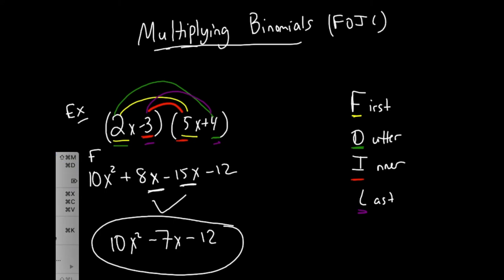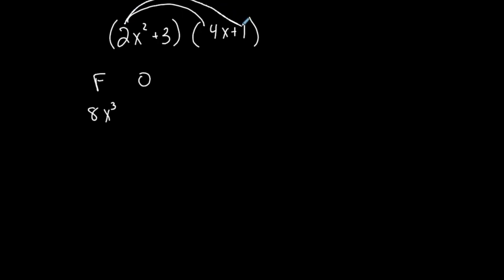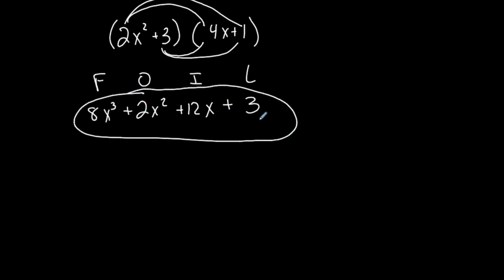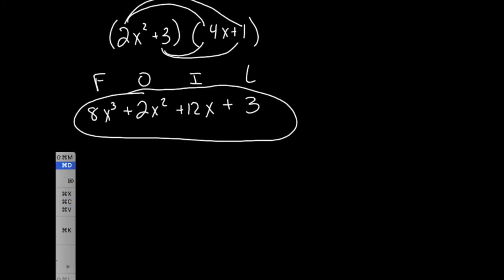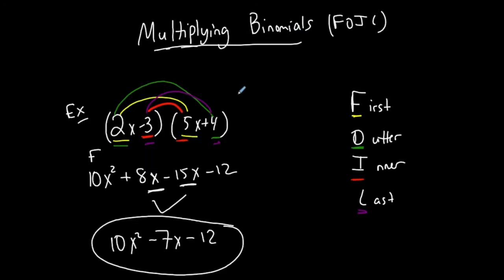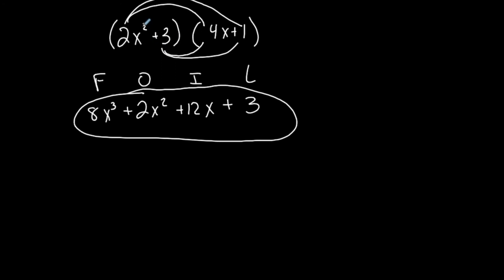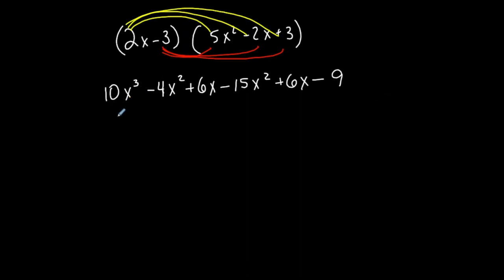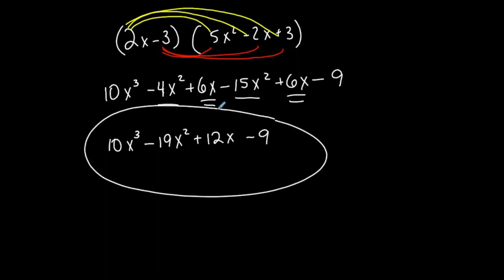College Algebra | Polynomials | Multiplying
This video goes through an example of each case: multiplying by a monomial, multiplying 2 binomials (FOIL), multiplying with more terms.

TEACHING PHILOSOPHY